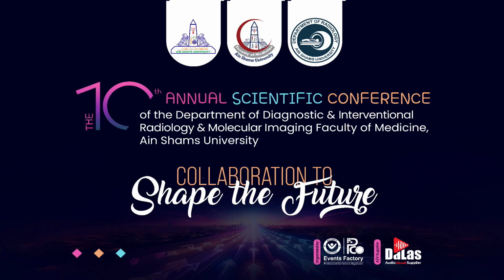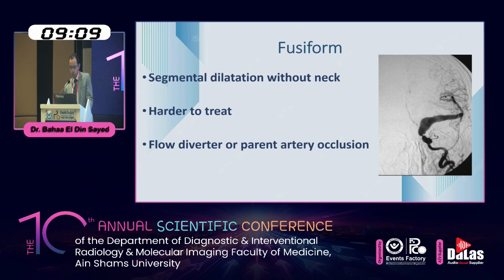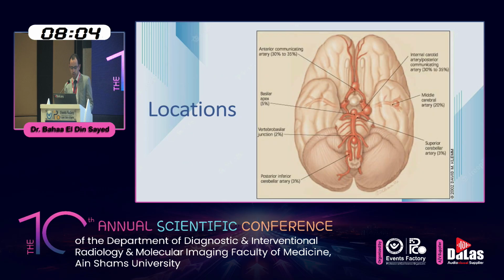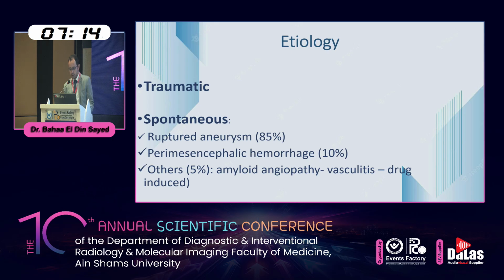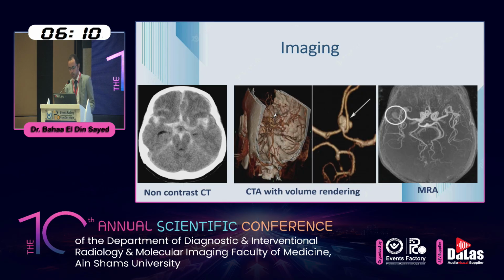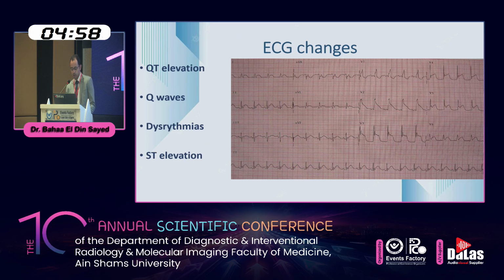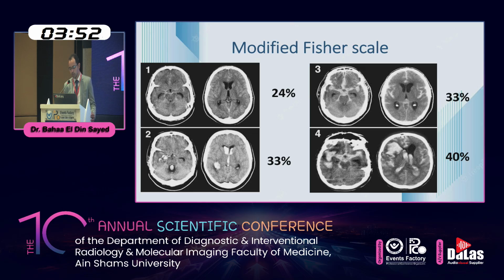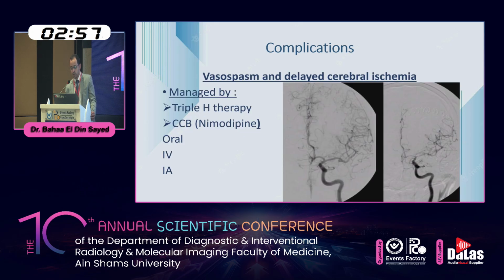Dr Hossam Mohsen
Coiling of Cerebrovascular Aneurysms with Introduction to Balloon- and Stent-Assisted Techniques